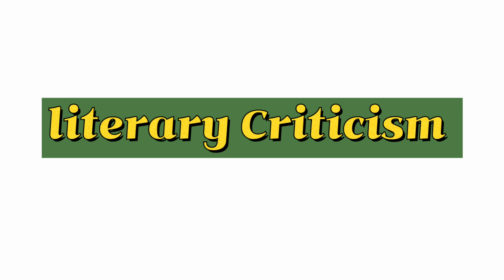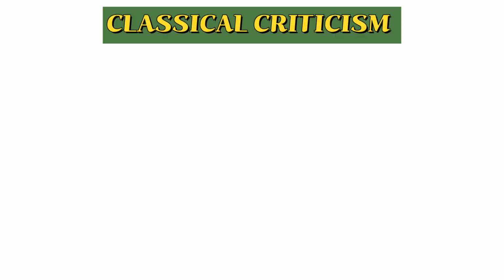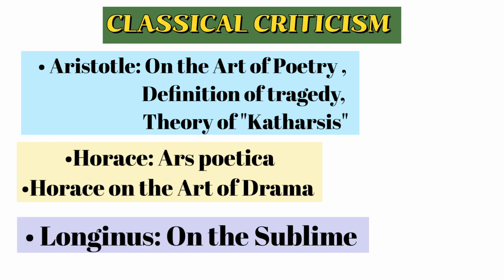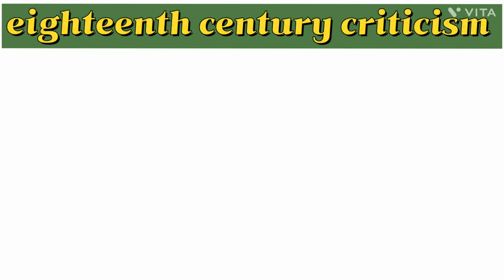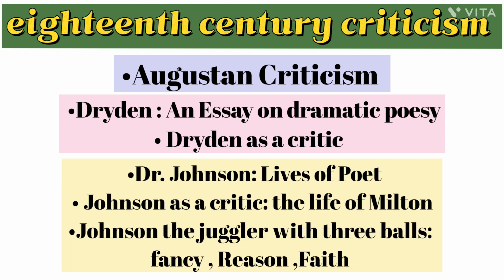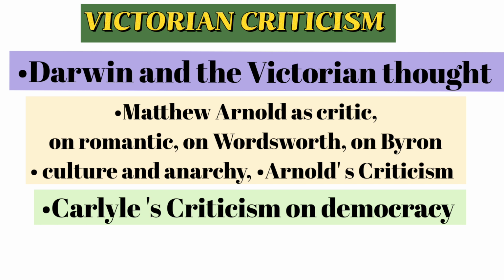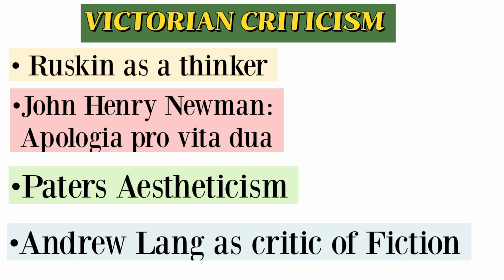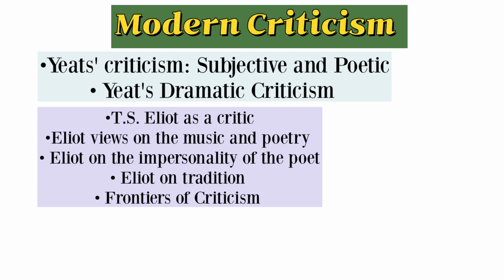literary Criticism|| Aristotle| Horace|Longinus| Sidney| Ben Jonson| Dryden|Arnold and so on....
hyy guys. I think this video is much needed on you tube before going to literary Criticism.